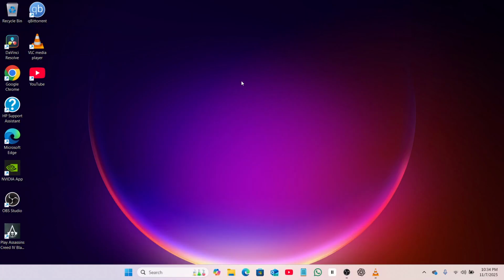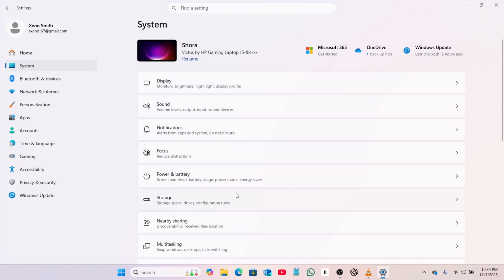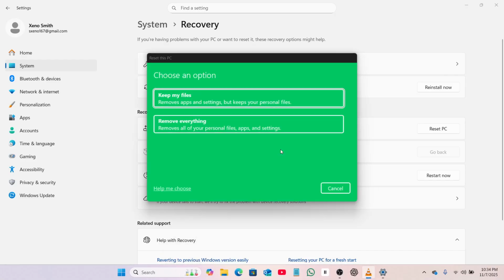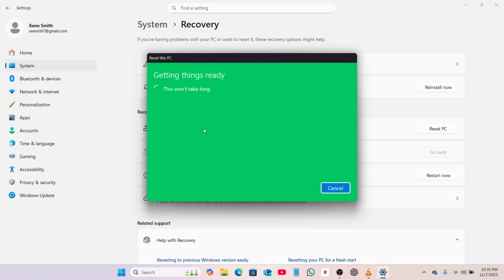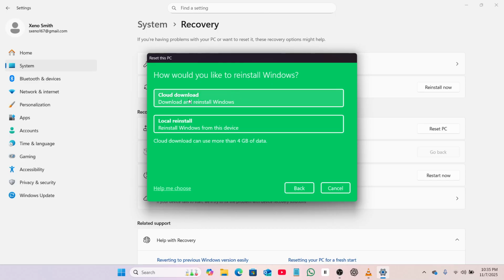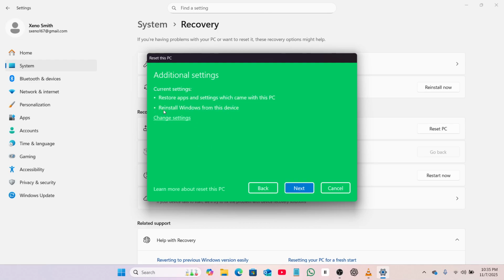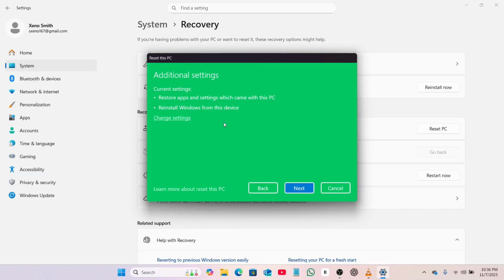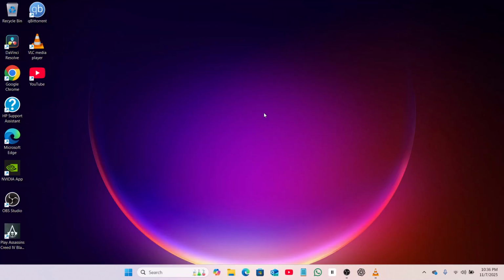How To Reinstall Windows 11 - 2025 (Best Method)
In this video, How To Reinstall Windows 11, you will learn step-by-step methods to reinstall Windows 11 safely and efficiently. This tutorial covers Windows 11 installation process, creating a bootable USB drive, backing up your data, and troubleshooting common issues during Windows 11 reinstallation. Perfect for beginners and advanced users, this guide helps you refresh your PC and ensure a smooth Windows 11 setup.